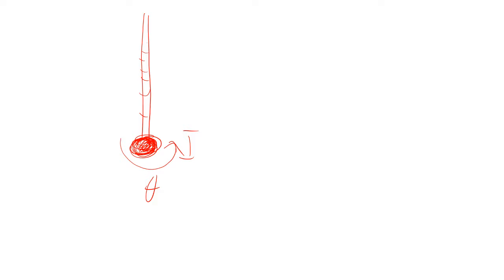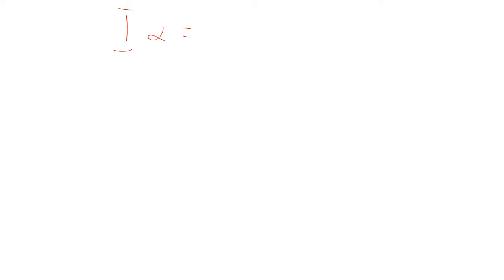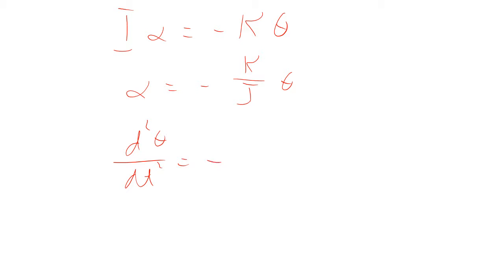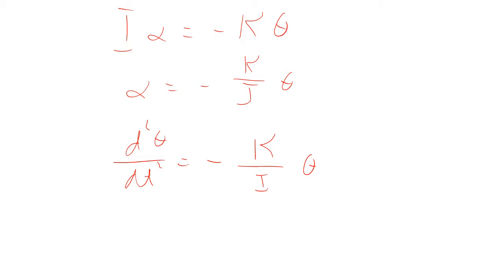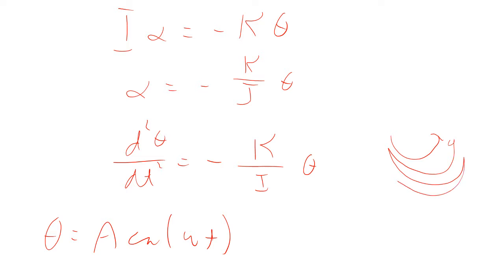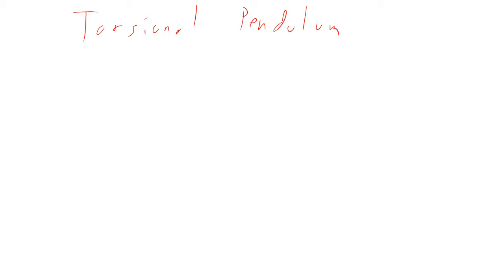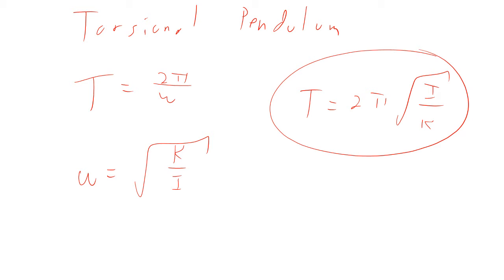PHYS 2425 Torsional Pendulum